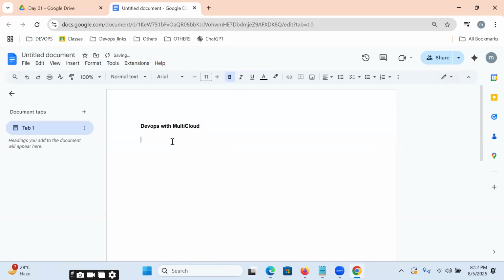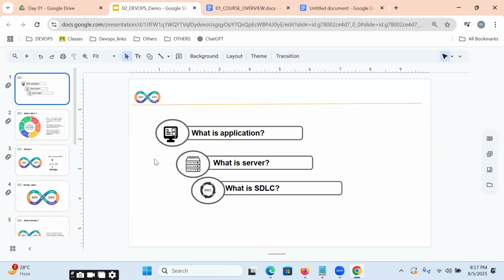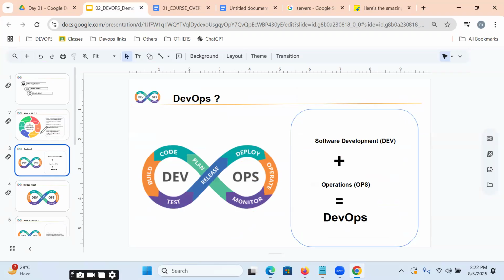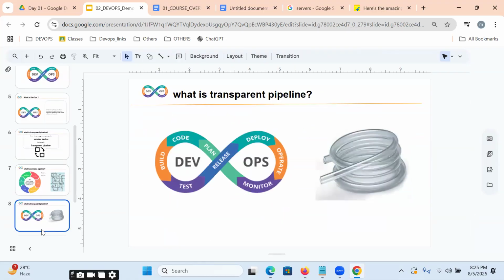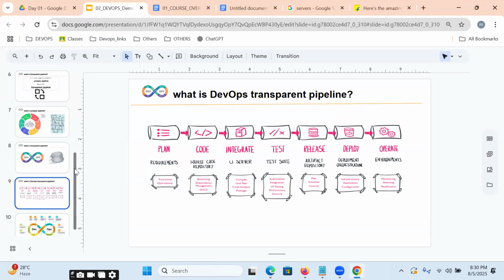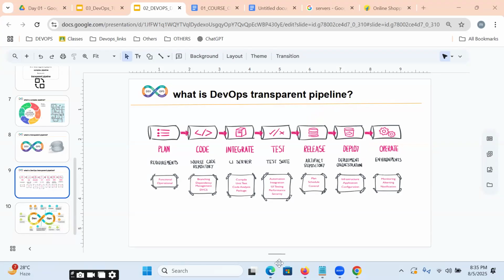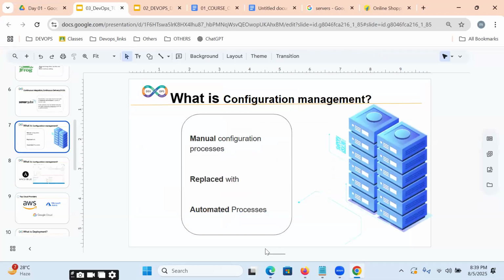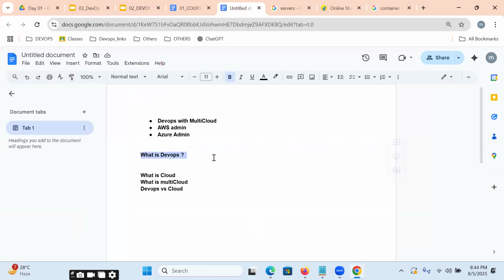DEVOPS with Multi Cloud (AWS + AZURE) tutorials || Demo - 1 || by Mr. Maha On 05-08-2025 @8PM (IST)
Java tutorial by durga sir